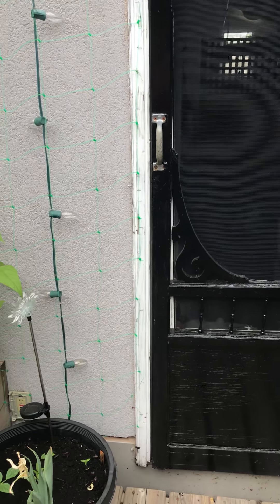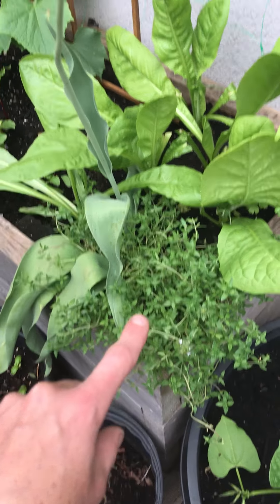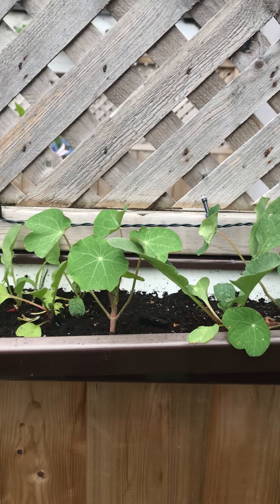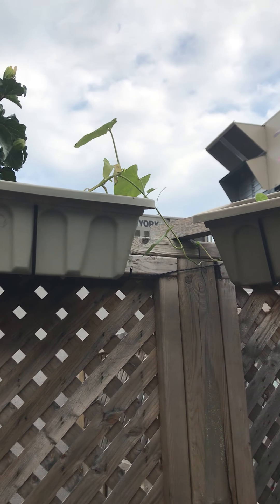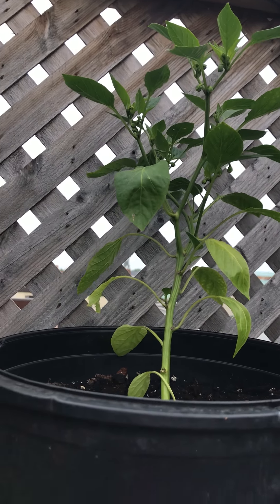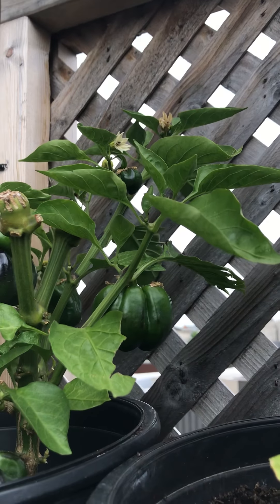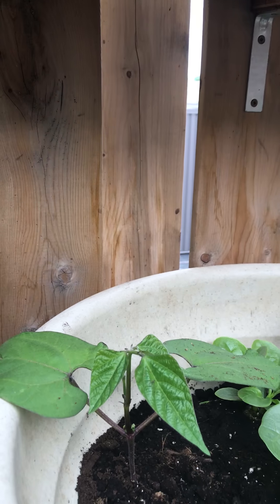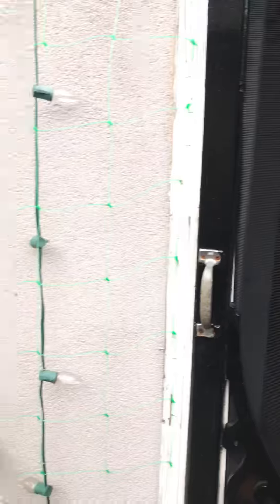City Garden June 2018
Grow your own vegetables in a small space.